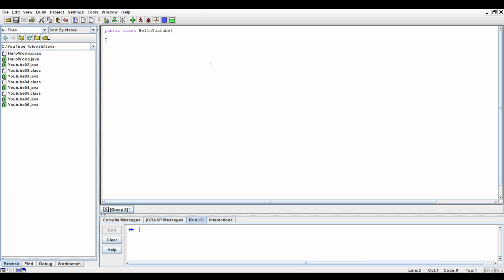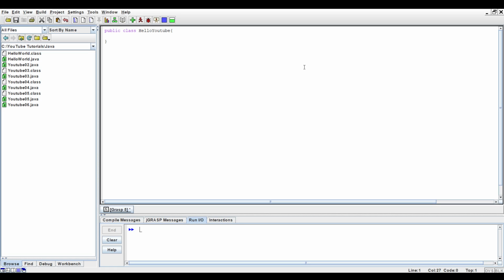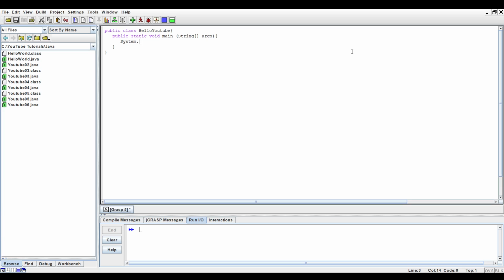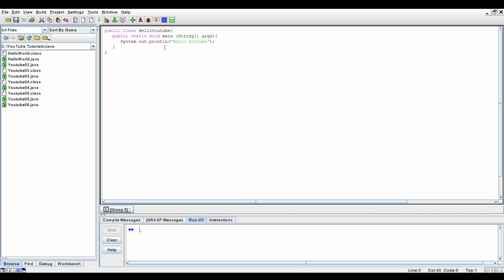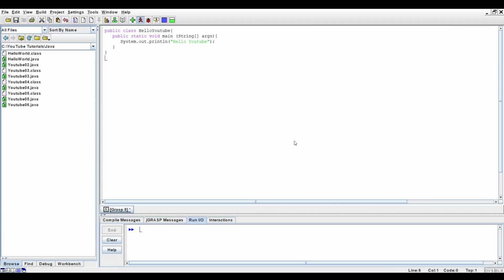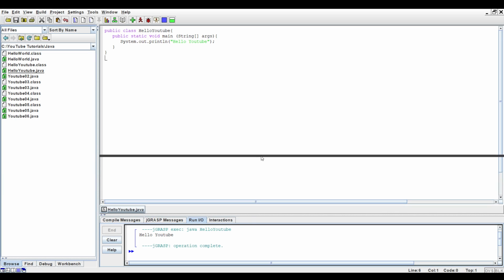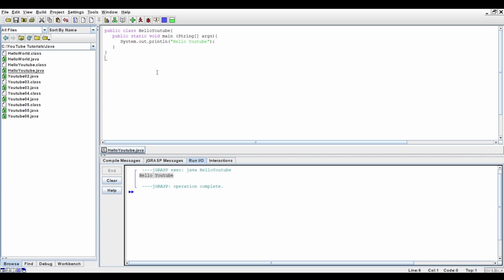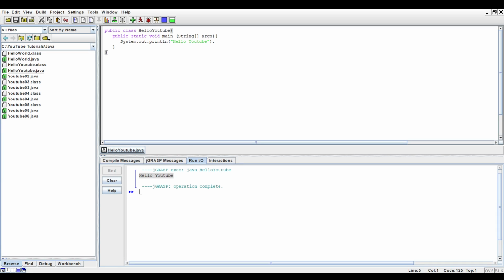Java 002 - First Java Program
Java Series for those just starting with Java. This video shows you how to create the basic Hello World Java program. If you have any comments or questions please leave them below.